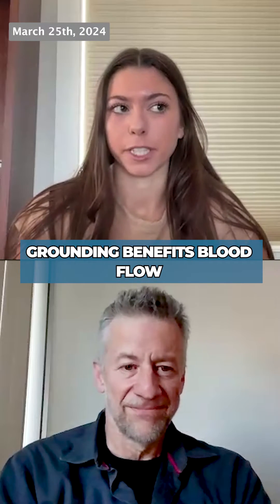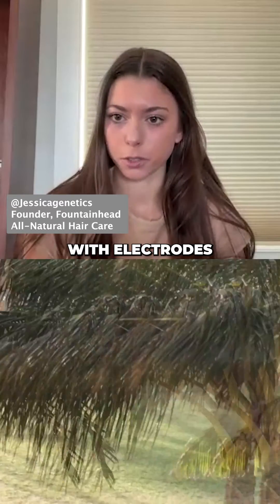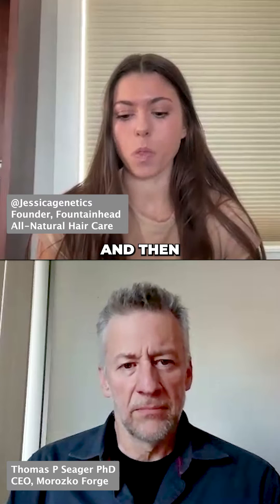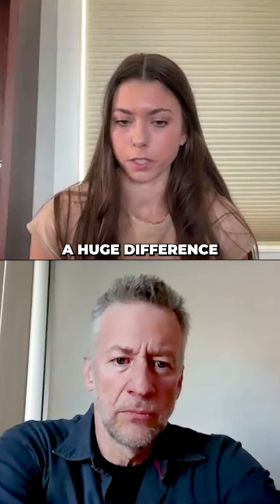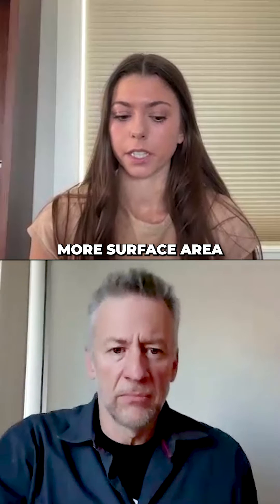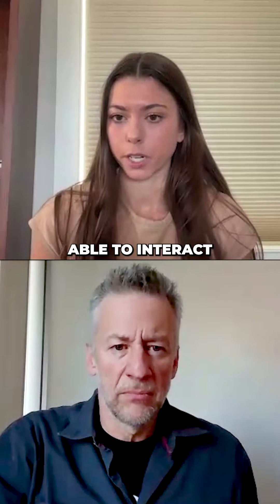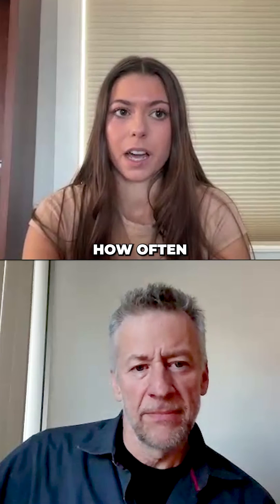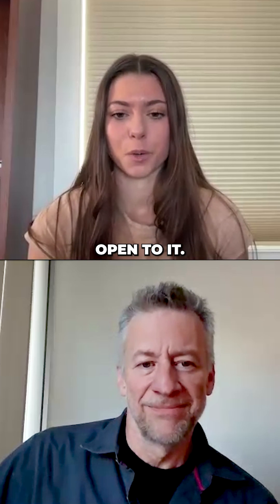Grounding Improves Blood Flow | Morozko Ice Bath Science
Microscopy before and after grounding shows reduced clumping of red blood cells.

One of the best ways to ground (earth) your body is a Morozko Ice Bath.